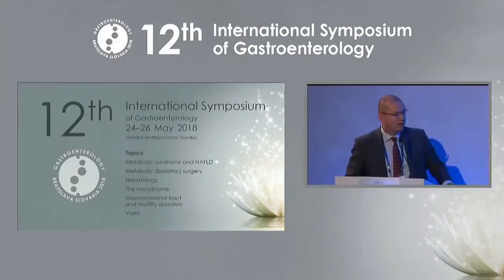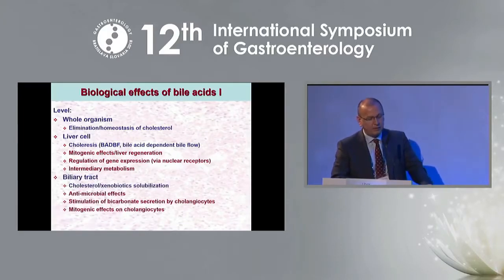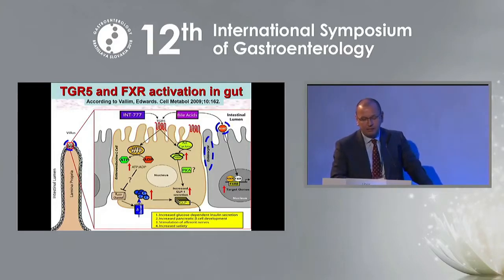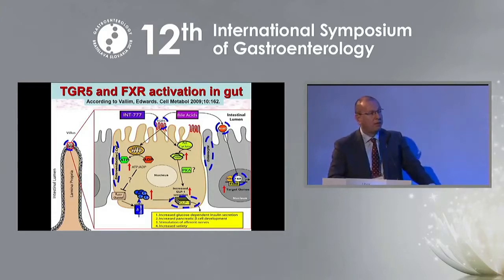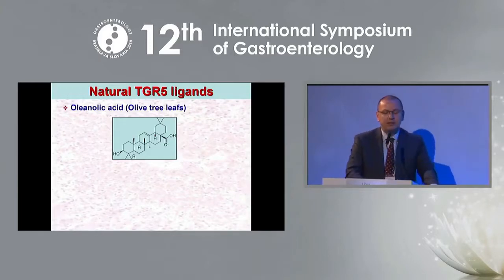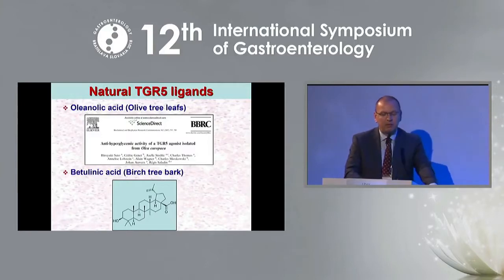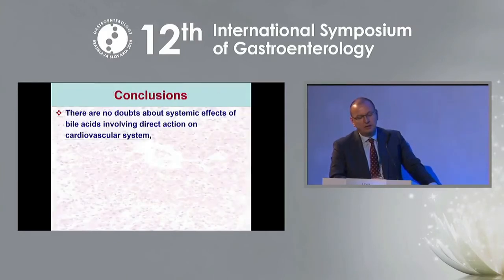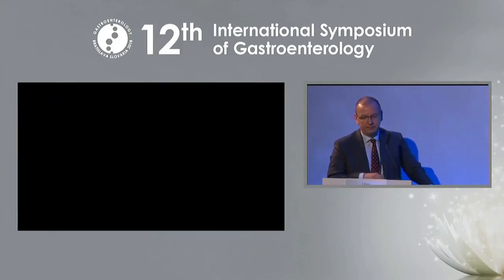Therapy of NAFLD 2: Pharmacotherapy - metabolic role of UDCA and other bile acids (Libor Vitek)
Libor Vitek
Therapy of NAFLD 2: Pharmacotherapy - metabolic role of UDCA and other bile acids

12th INTERNATIONAL SYMPOSIUM OF GASTROENTEROLOGY
Bratislava, Slovakia, 24–26 May 2018